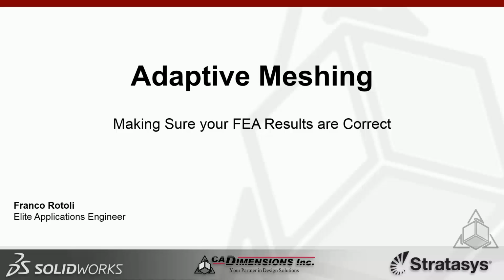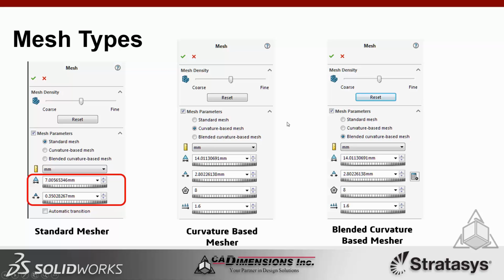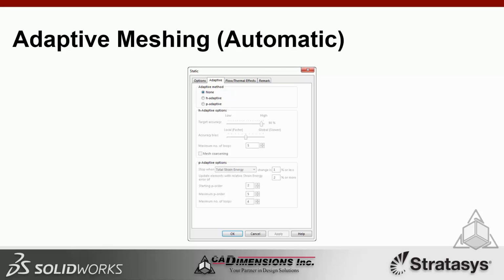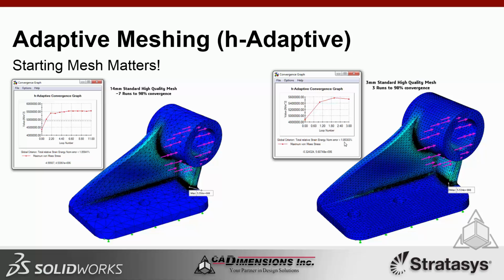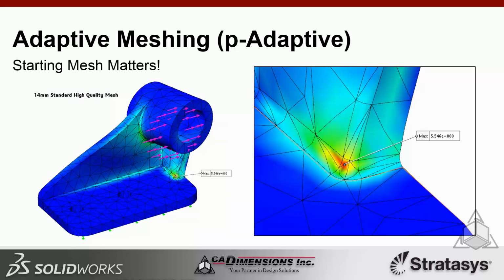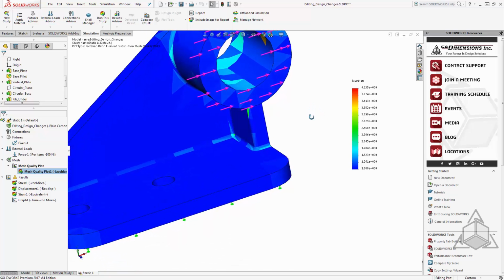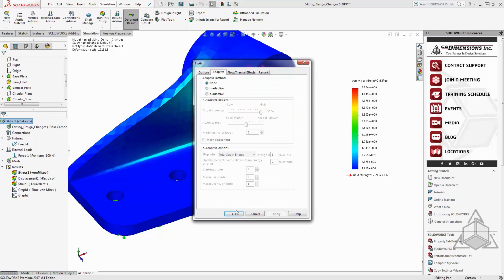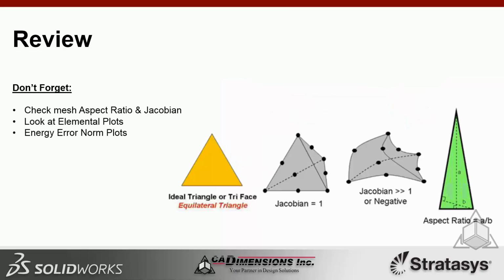Lunch & Learn - Adaptive Meshing - Make sure your FEA results are correct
Learn adaptive meshing in SOLIDWORKS and make sure your FEA Simulation results are correct.